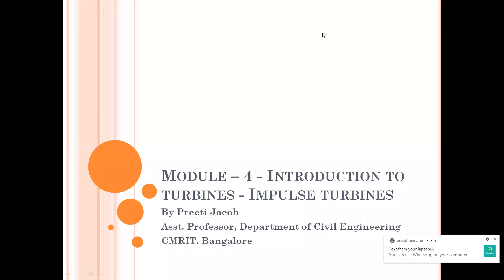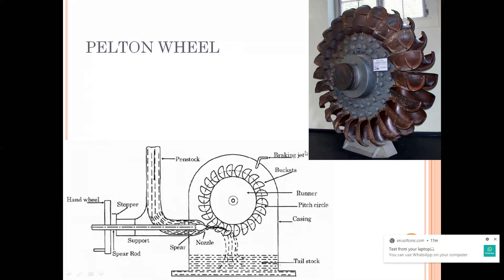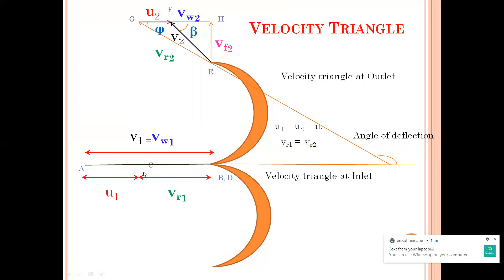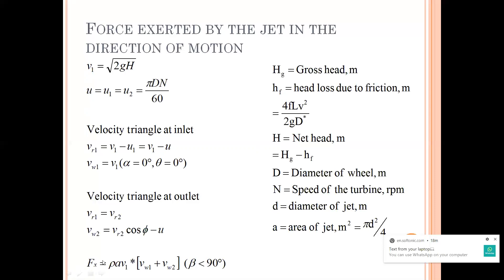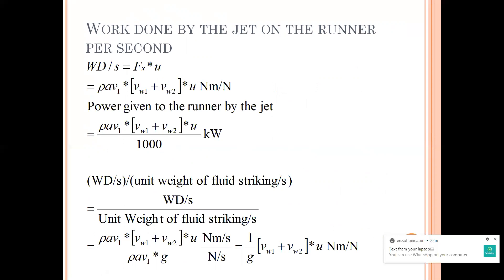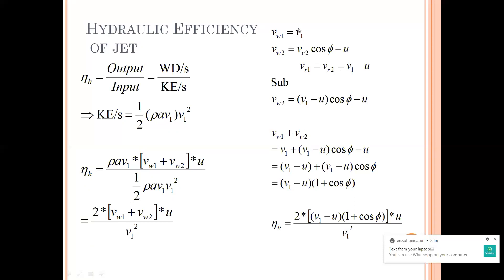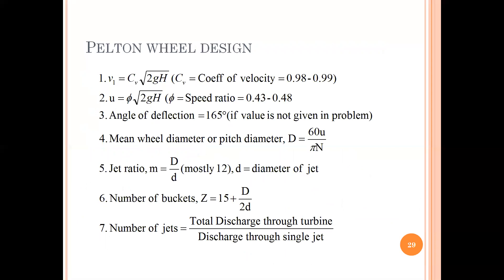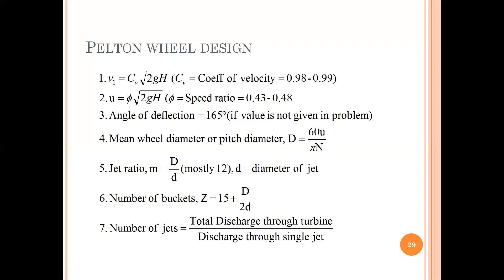6 Pelton Wheel|Applied Hydraulics|Preeti Jacob|CMRIT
The content is as per VTU syllabus(Belgaum). The subject is Applied Hydraulics. Subject code - 18CV43